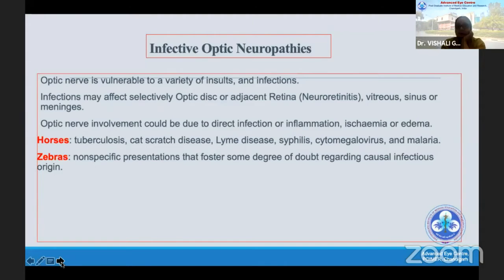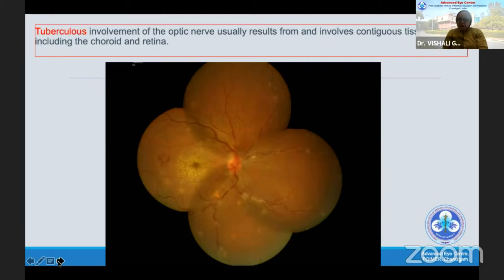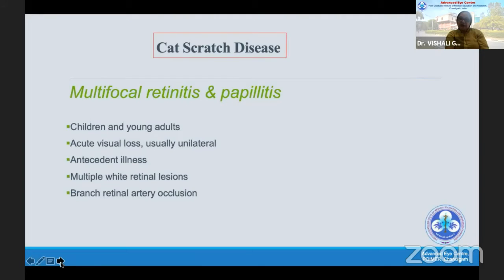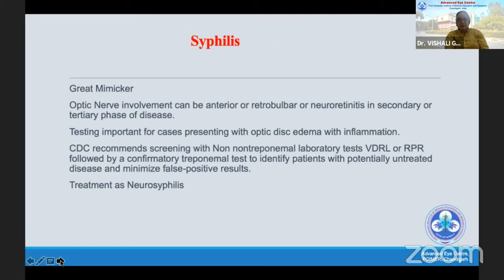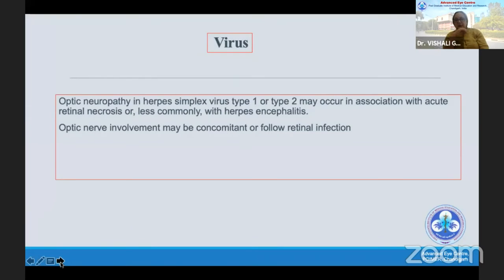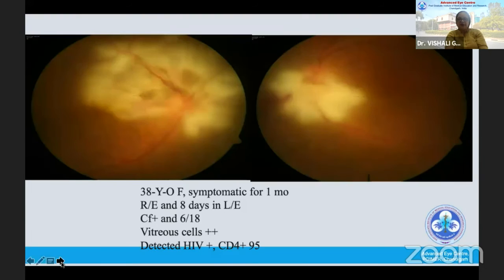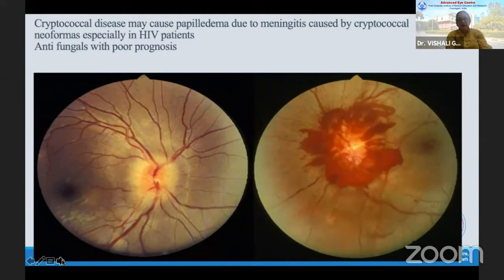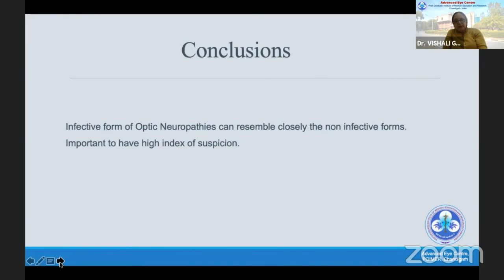AIOC2021-IC545-Dr.VISHALI GUPTA- Infectious optic neuropathy